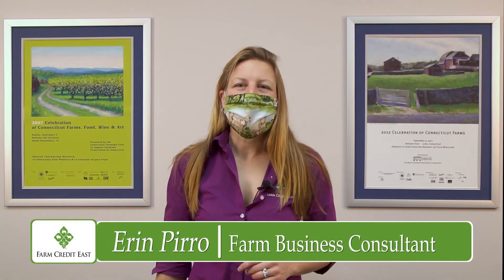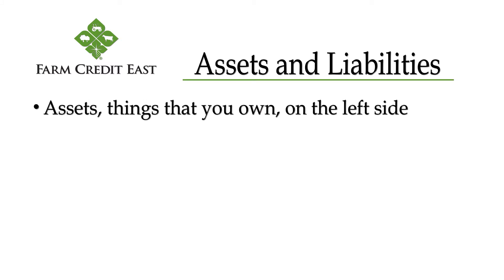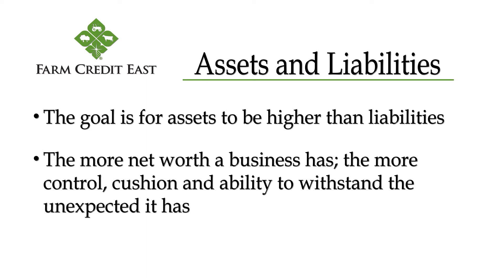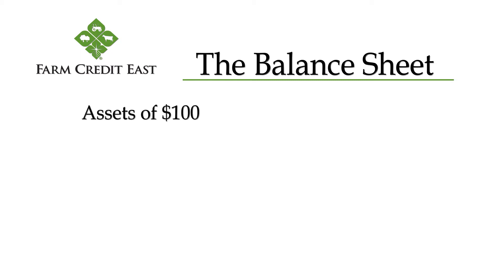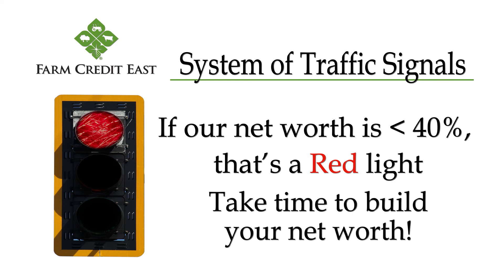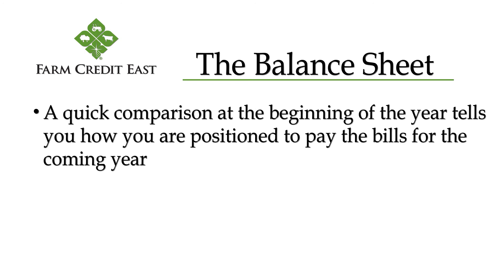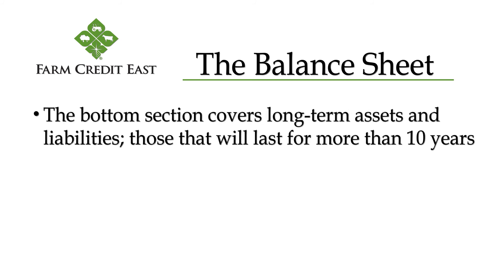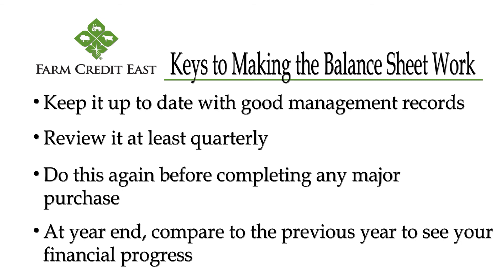Erin Pirro: The Balance Sheet